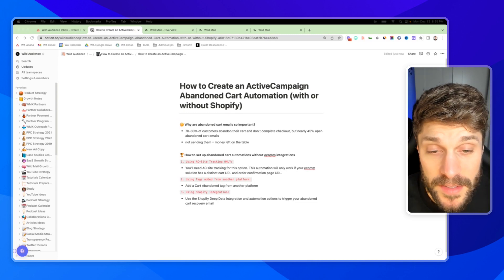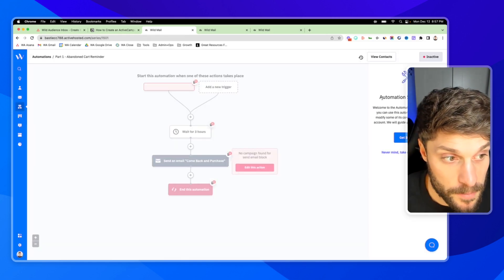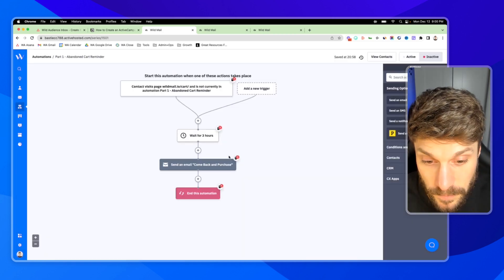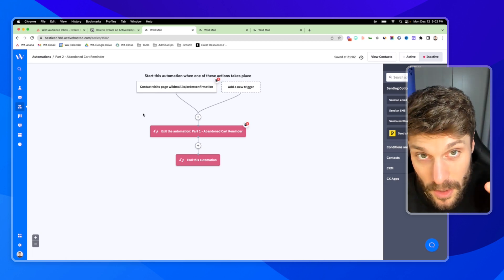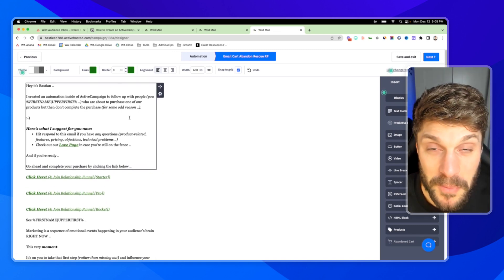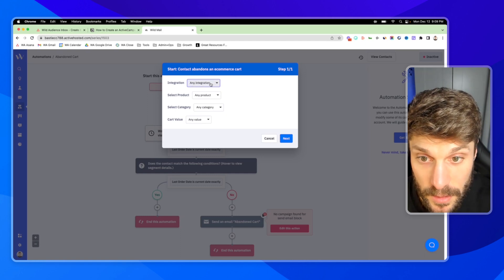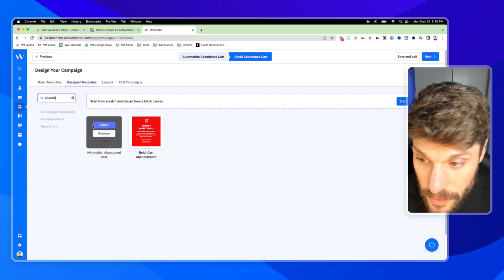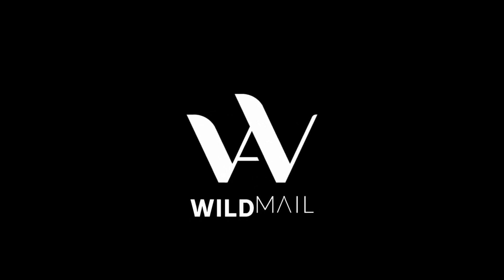How to Create an ActiveCampaign Abandoned Cart Automation 2023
Learn how to set up an ActiveCampaign Abandoned Cart Automation in minutes!

In this tutorial, we'll walk you through the step-by-step process to recover potentially lost sales and engage with your customers who left items in their carts.

- 100% GDPR-compliant